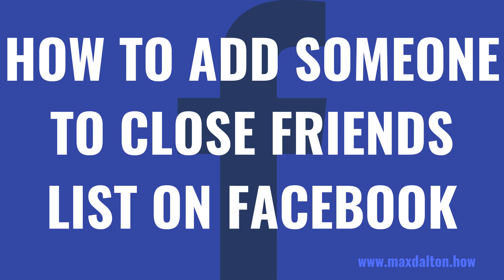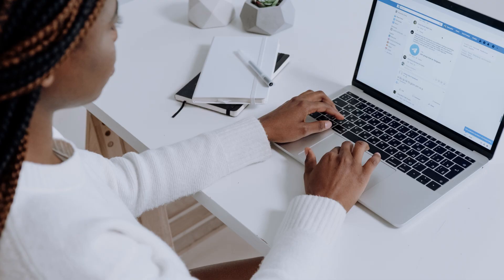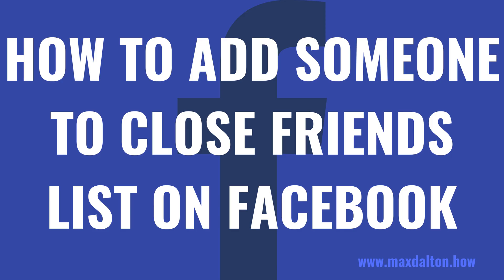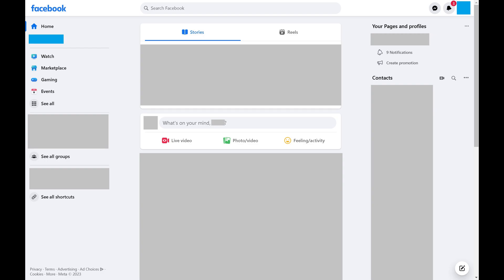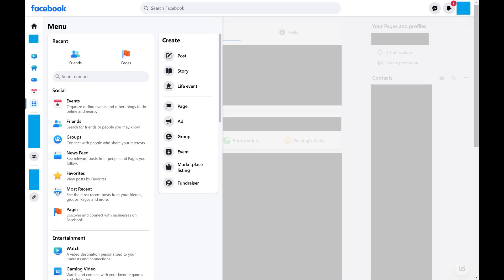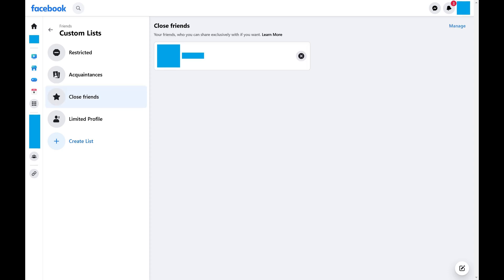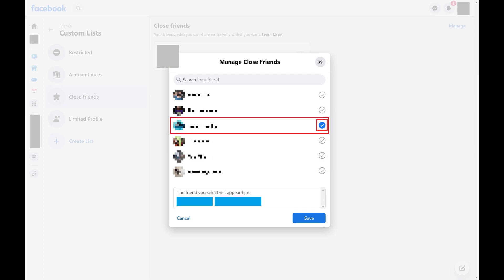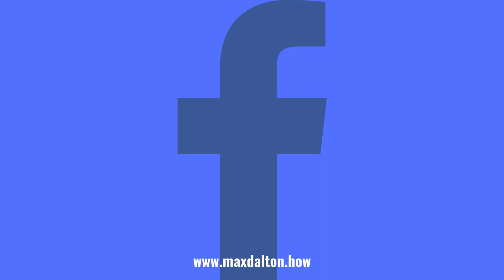How to Add Someone to Close Friends List on Facebook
In this video I'll show you how to add someone to your Close Friends list on Facebook.

Timestamps:
Introduction: 0:00
Steps to Add Someone to Close Friends List on Facebook: 0:38
Conclusion: 2:05

Video Transcript:
Putting someone on your Facebook Close Friends list makes staying in touch with someone and keeping up with what they are doing on the platform easier. Specifically, when you add someone to your Facebook Close Friends list Facebook makes sure you see all of their posts, and you can easily create posts just for your Facebook Close Friends list. The only downside is that if you want to see or add someone to your Facebook Close Friends list you can't do that through the Facebook mobile app and you have to do it through the Facebook website.

Now let's walk through the steps to add someone to your Close Friends list on Facebook.

Step 1. and then log in to your Facebook account if prompted. You'll land on your Facebook home screen. Again, you can only view your full list of close friends on Facebook through the Facebook website and not through the Facebook mobile app for iPhone, iPad and Android.

Step 2. Find your list of Facebook shortcuts on the left side of the screen, and then click "See All" in this list. A menu is displayed.

Step 3. Click "Friends" in this menu. Your Facebook Friends menu is shown.

Step 4. Click "Custom Lists." The Custom Lists menu is displayed.

Step 5. Click "Close Friends." Your Facebook Close Friends list is shown.

Step 6. Click the "Manage" link on the Facebook Close Friends screen. A Manage Close Friends menu pops up.

Step 7. Scroll through this list and then click to shade in the blue check mark next to any friends you want to add to your Facebook Close Friends list. Click "Save" after choosing all of the people you want to add. You'll be routed back to the Close Friends screen, where you'll see anyone you added now displayed in your Facebook Close Friends list.